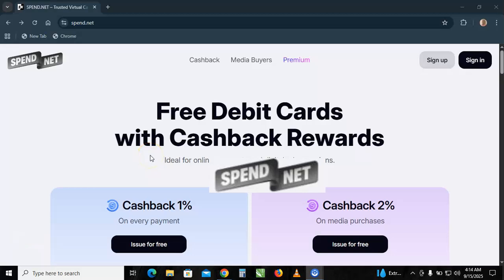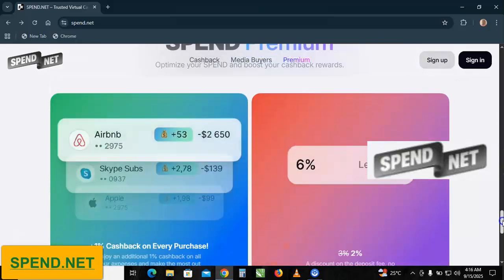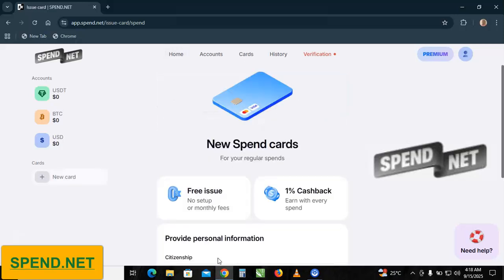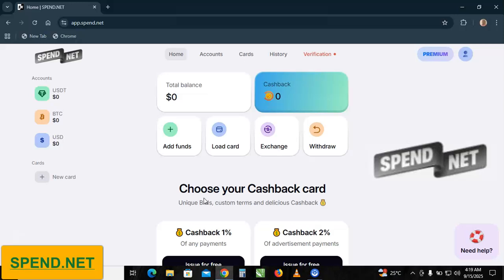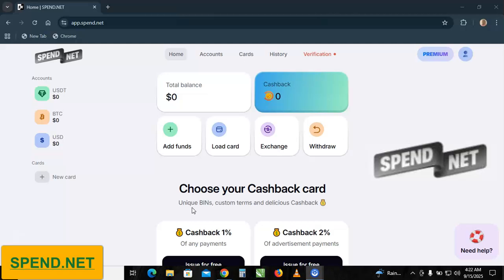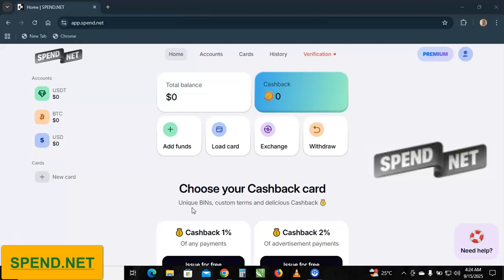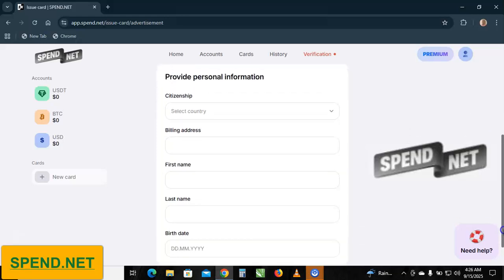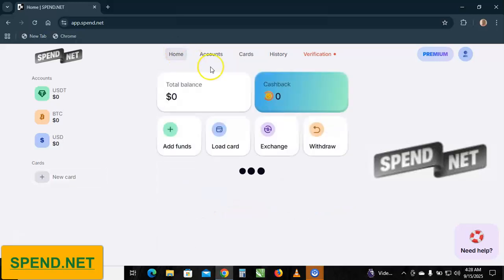Virtual Cards For Google, Facebook, TikTok Ad Payments With 2% Cashback Review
Looking for a reliable way to pay for Google Ads, Facebook Ads, or TikTok Ads in Nigeria without card failures or limits?

In this video, I’ll show you step by step how to create and verify a Spend.net virtual card and give you my honest review.

💳 With Spend.net virtual cards you get:

✅ A working virtual dollar card for ad payments.
✅ 2% cashback on your ad spend.
✅ Quick and easy setup in just minutes.

No more failed ad payments. No more campaign interruptions. Spend.net makes running ads online simple, reliable, and rewarding.

00:00 – Introduction
00:40 – Why you need a virtual card for ads
02:05 – How Spend.net works
03:50 – Step-by-step: creating your card
05:20 – Verifying your card
07:00 – Using Spend.net for Google, Facebook & TikTok Ads
09:15 – Honest review & 2% cashback explained